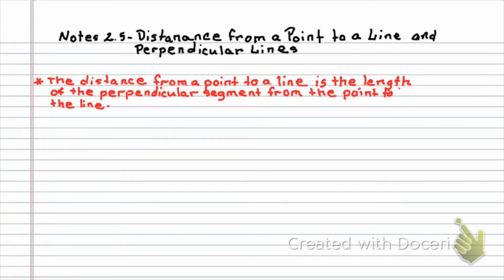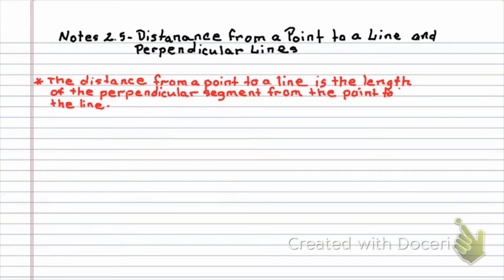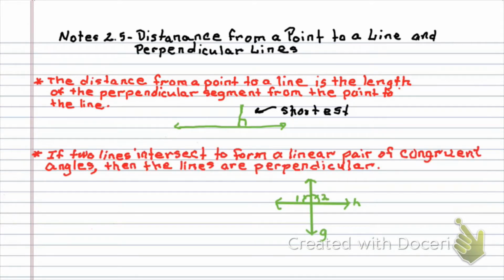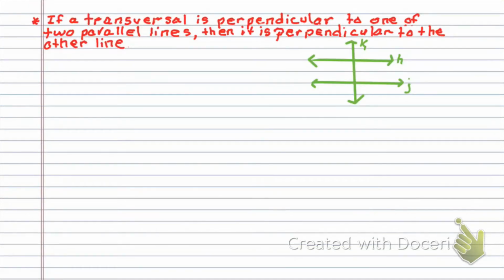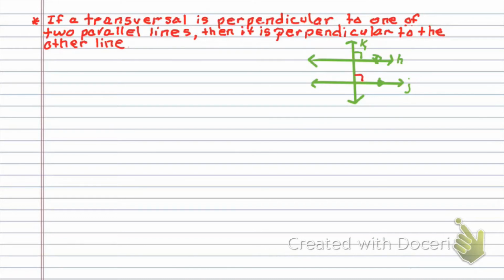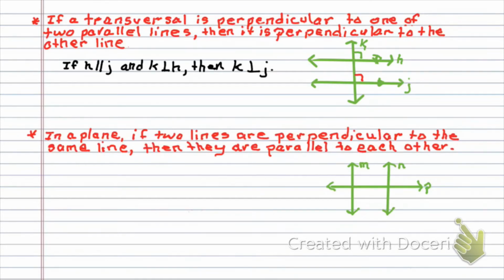Distance from a Point to a Line and Perpendicular Lines